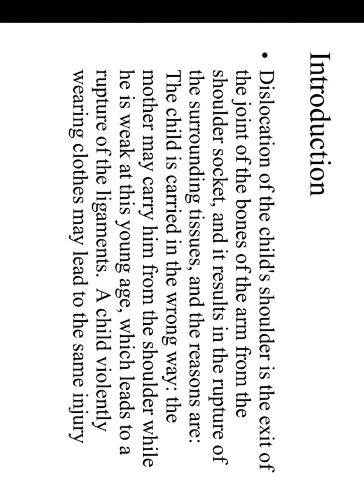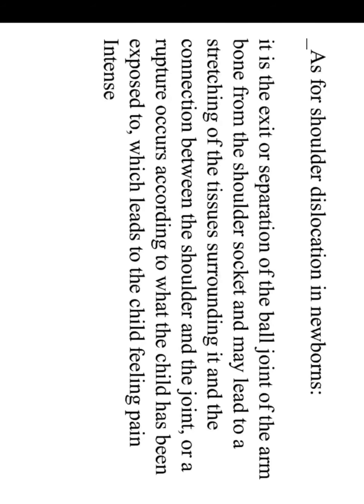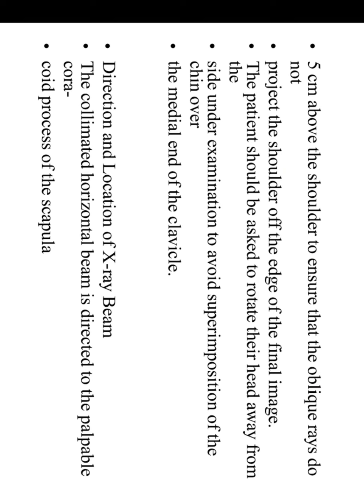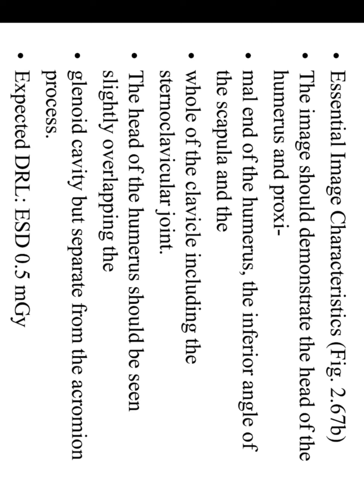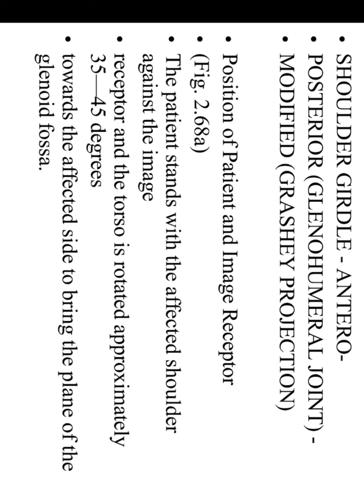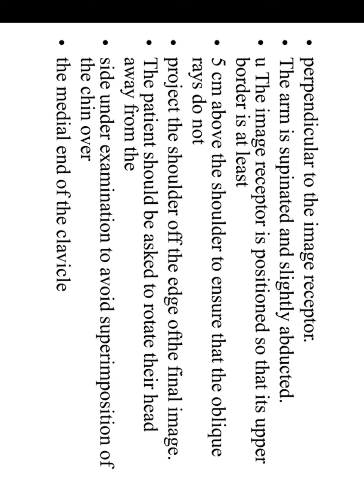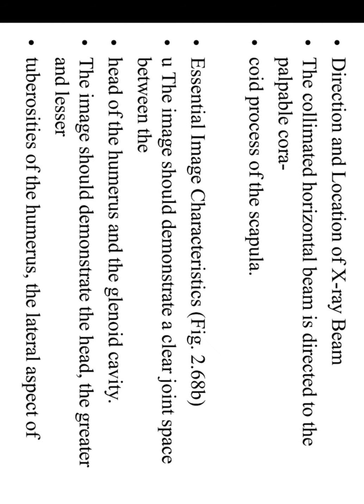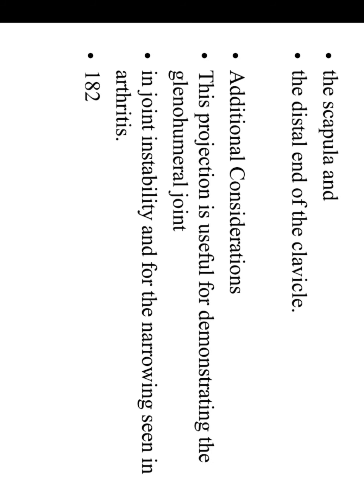محاظرة بعنوان خلع كتف الطفل